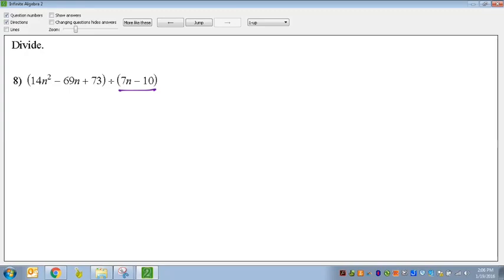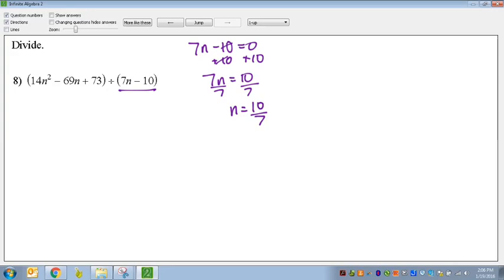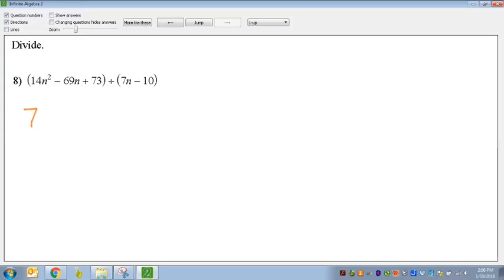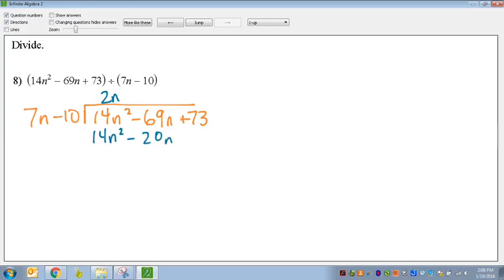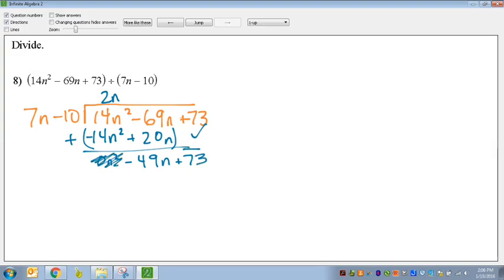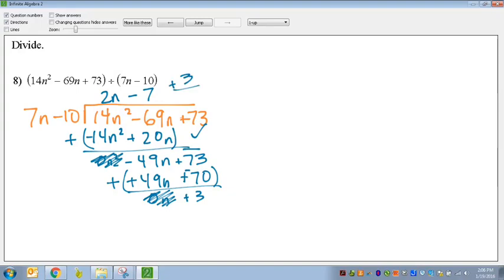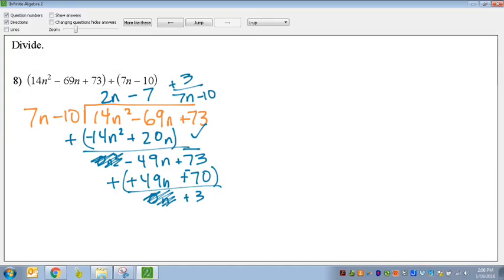Common Core Math: Polynomial Long Division vs. Synthetic Division